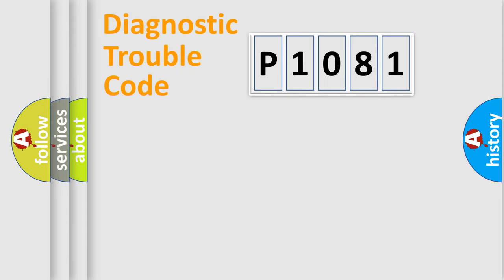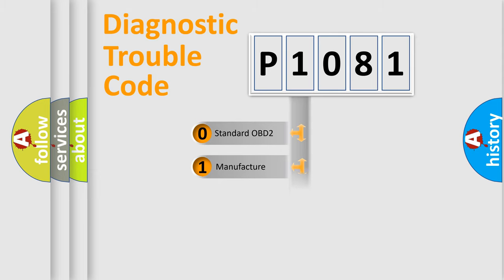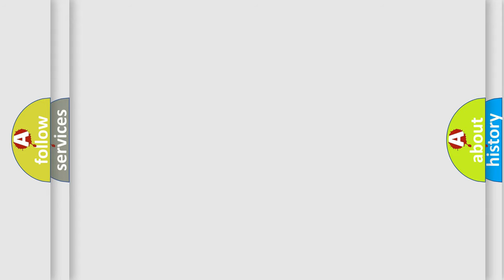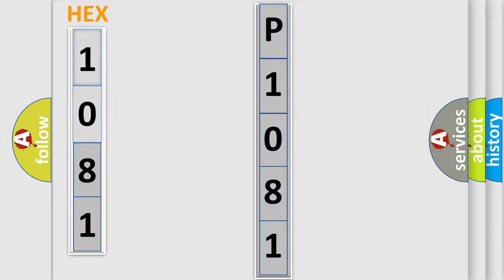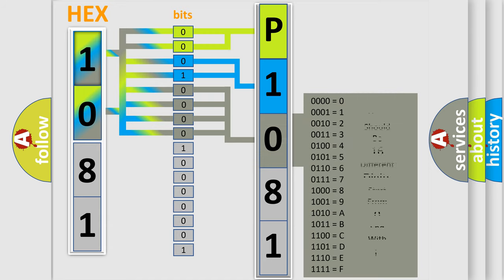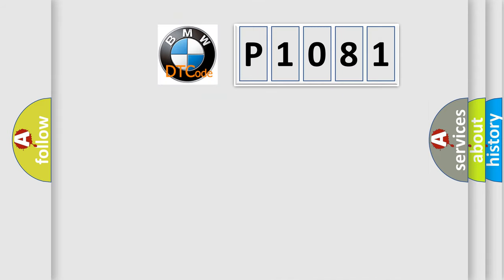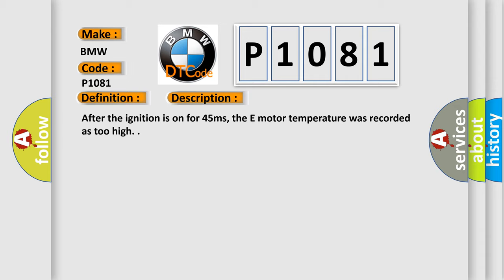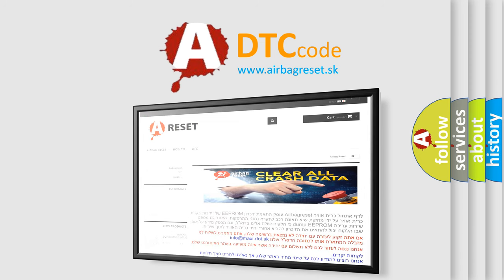DTC Hyundai P1081 Short Explanation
Contents:
0:21 Basic DTC analysis according to OBD2 protocol standard.
1:48 Insight into programming
2:58 A diagnostically understandable description of the Diagnostic Trouble Code
3:05 Basic error definition

Make
BMW
Code
P1081
Definition
Valvetronic VVT Overload Protection Control Motor Temperature High Input Bank 2
Description
After the ignition is on for 45ms, the E motor temperature was recorded as too high
Cause
Sticking in VVT mechanicals, pinion gear, etc
Loose sensor
Sensor servo motor has short circuit